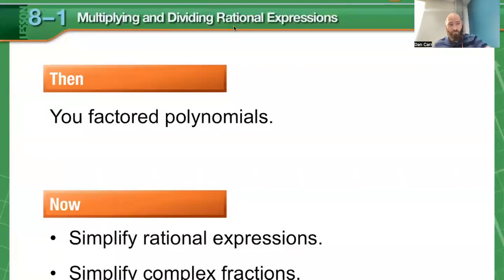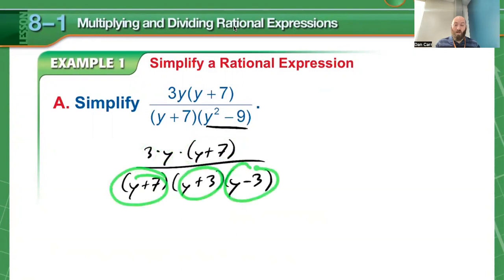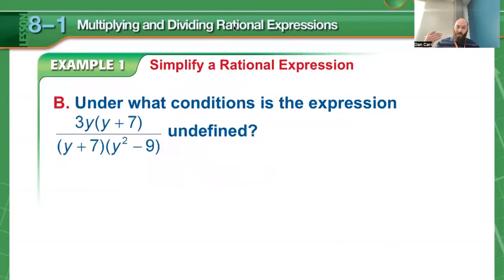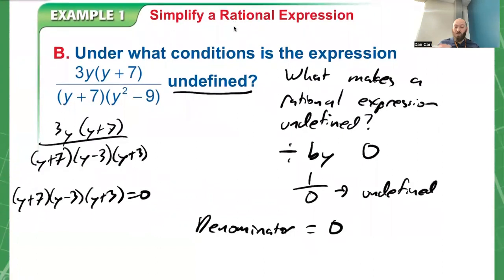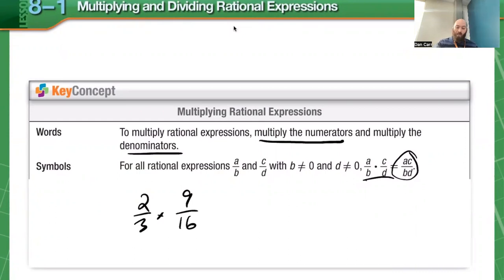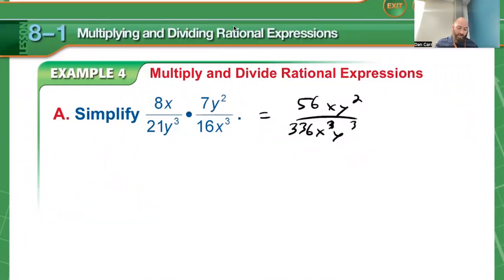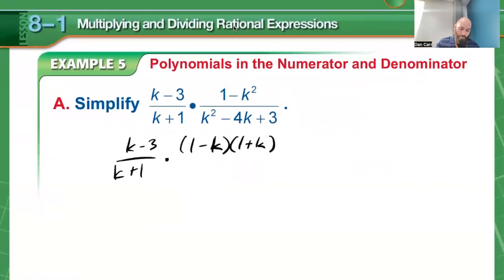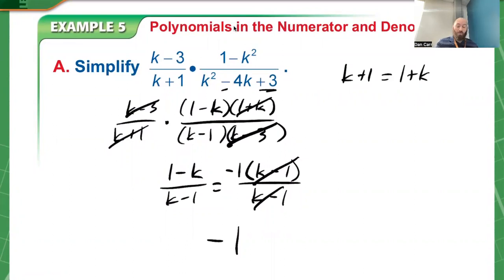8 1 Multiplying Rational Expressions